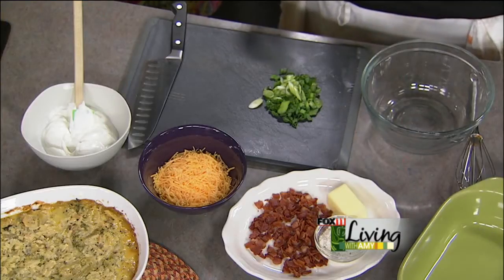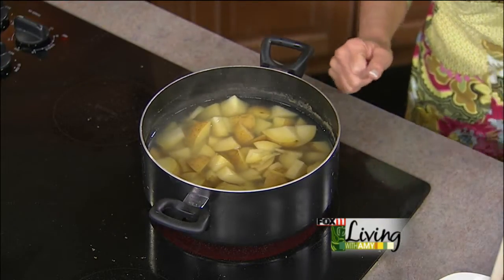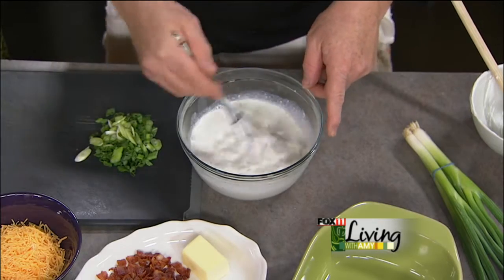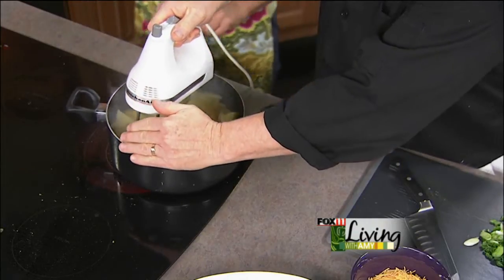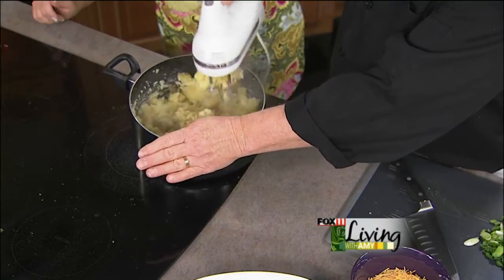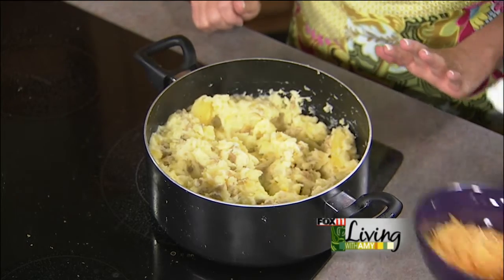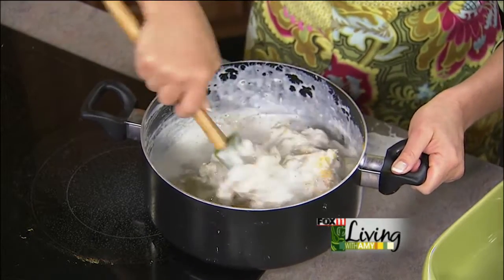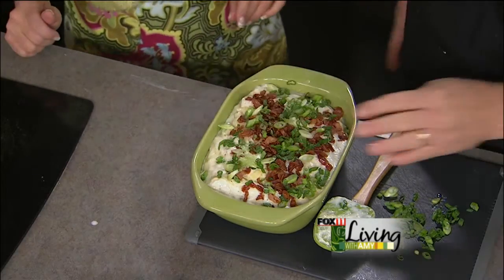Cheesy Bacon Mashed Potatoes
Recipe from Chef Ken Hall.